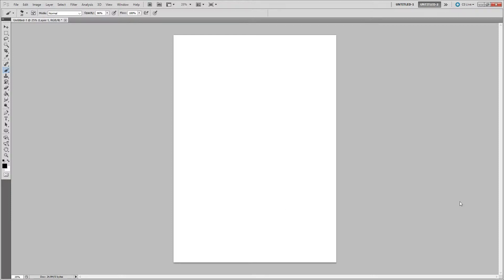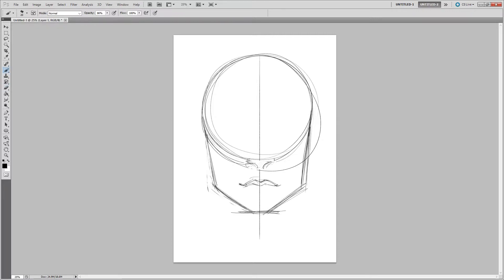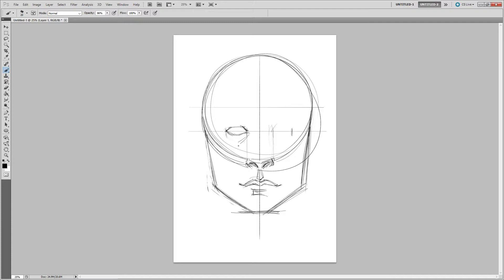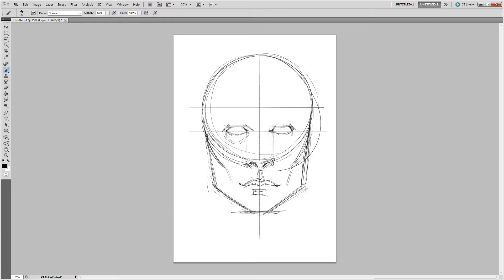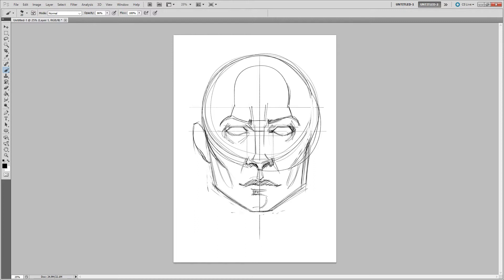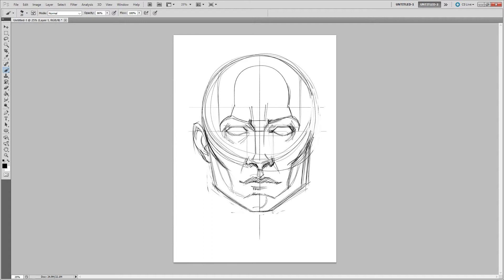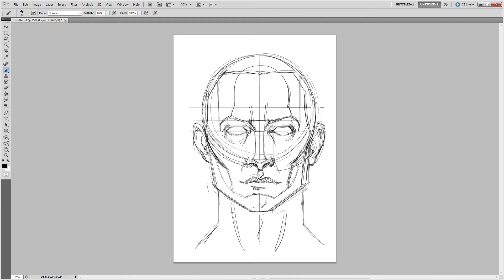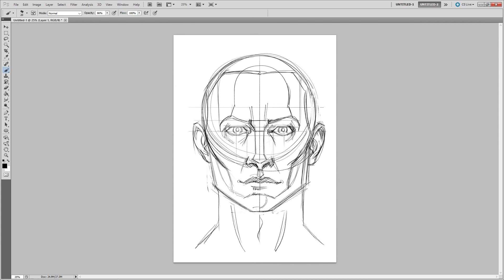How to draw a male portrait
A step by step breakdown of the initial process of creating a male portrait. Using simple shapes and breaking down how the features of the face relate to one another to produce a generic male portrait.